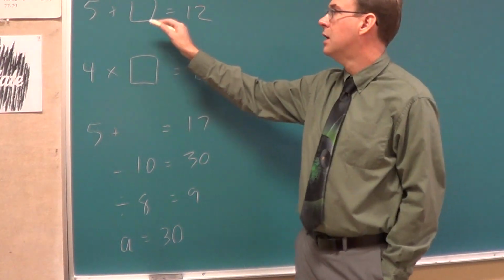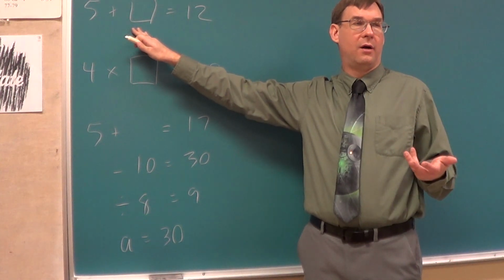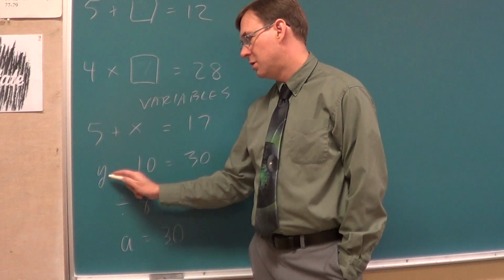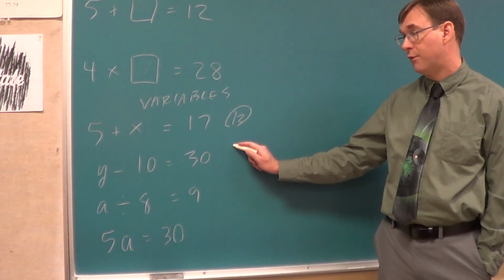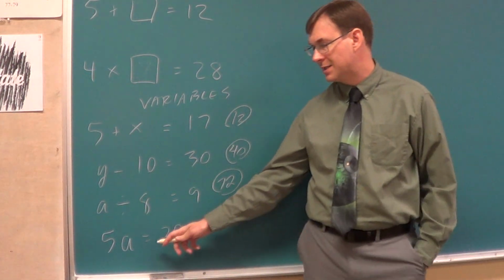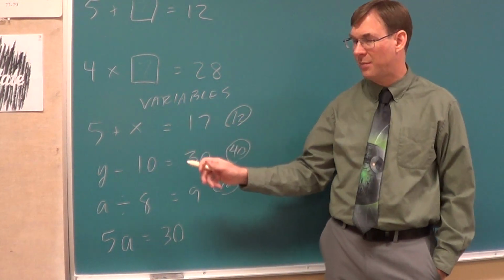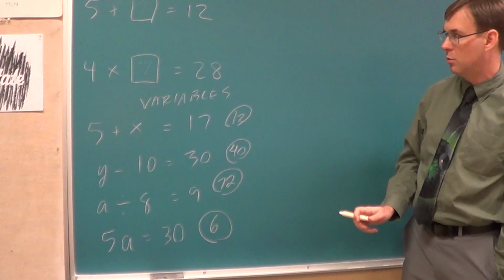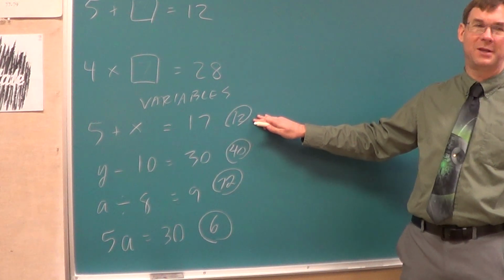Math 7 Video, Lesson 66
variables to take the place of unknown numbers